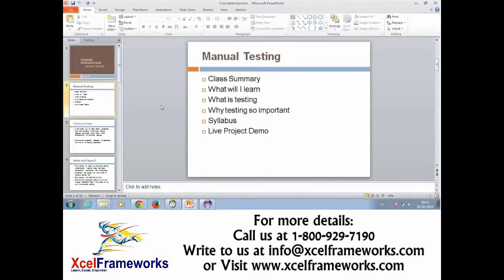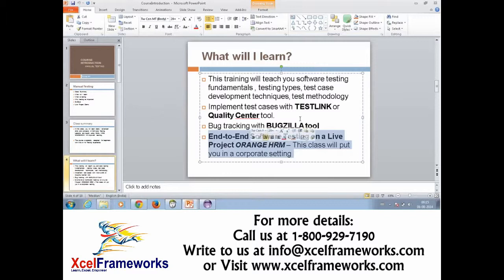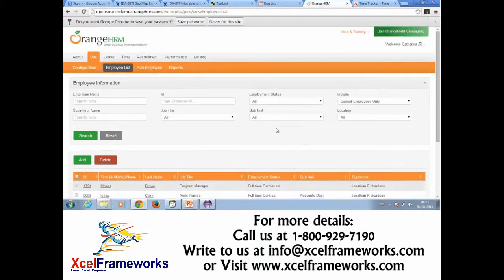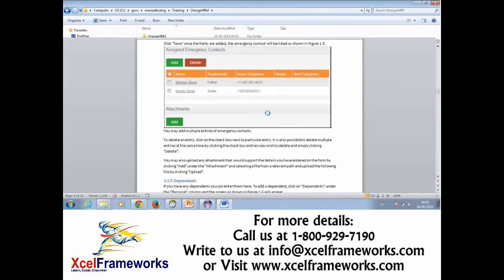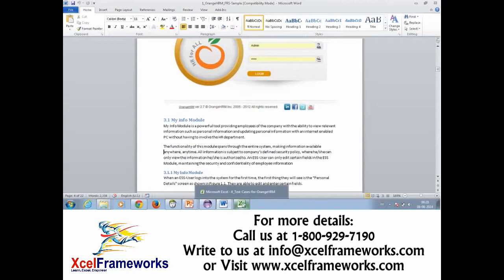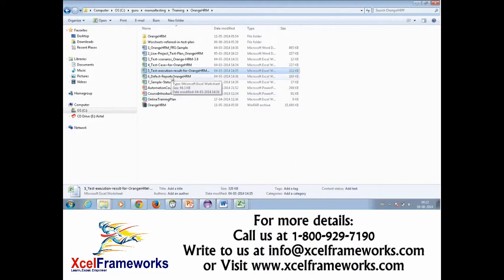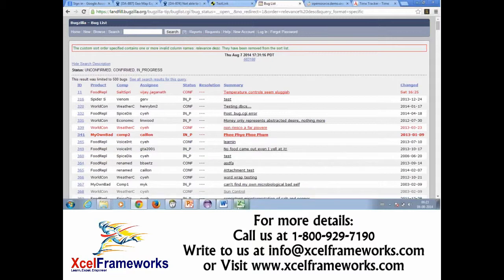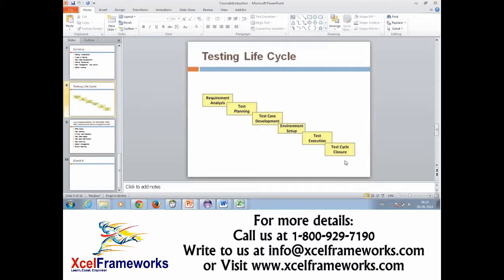Instructor Led Live Training on Manual Testing - DEMO